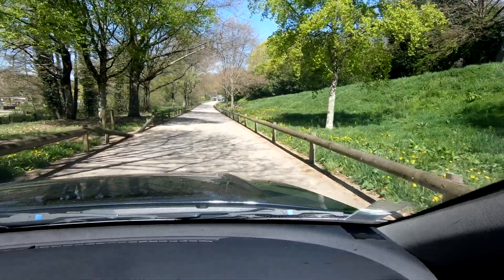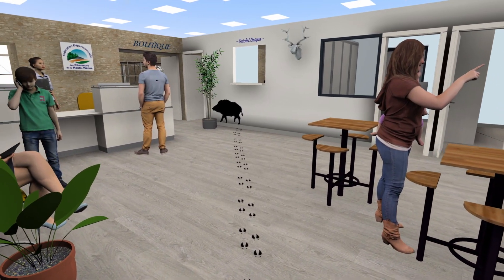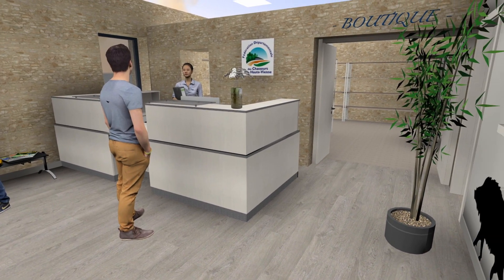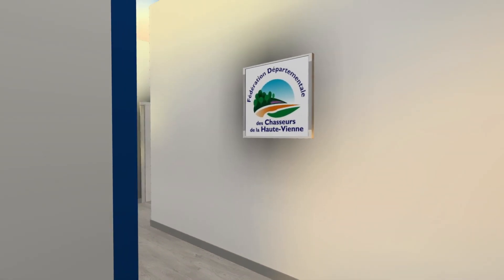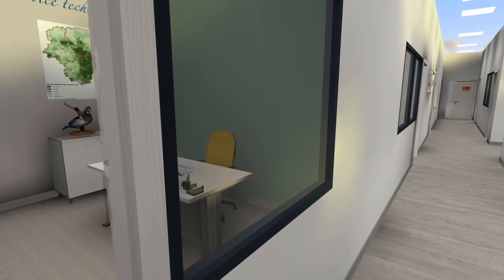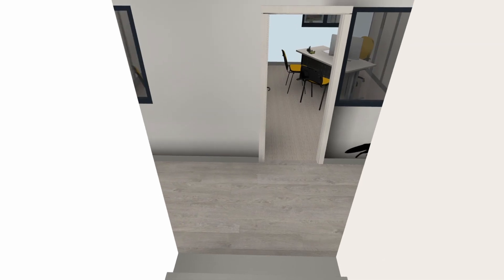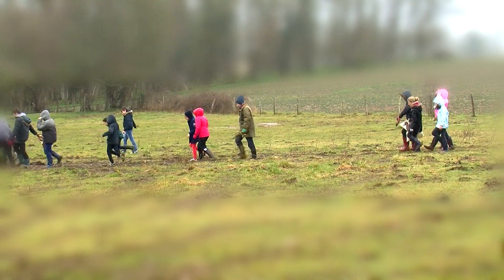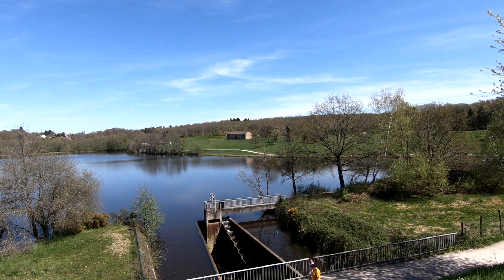Projet de Maison de la Nature à Limoges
Présentation du projet d'aménagement du nouveau siège social de la Fédération des Chasseurs de la Haute-Vienne au sein du futur Espace Nature de la Ville de Limoges.